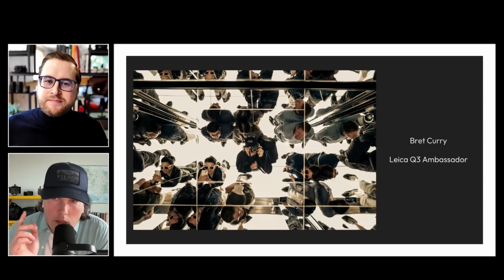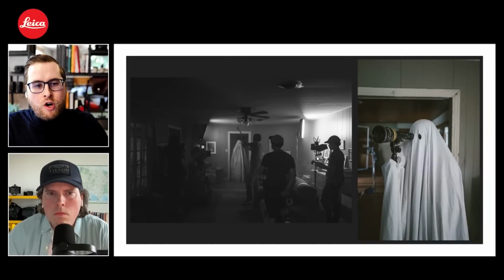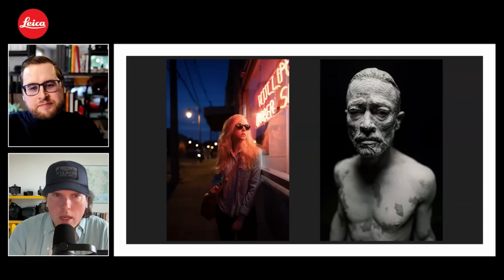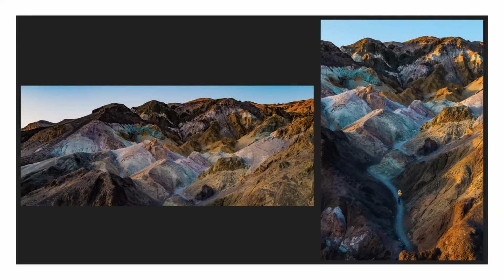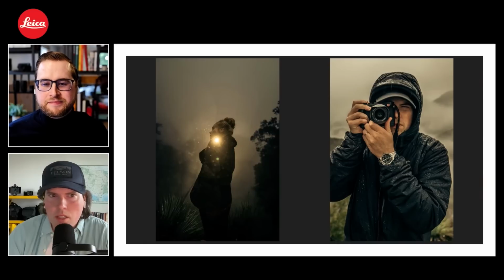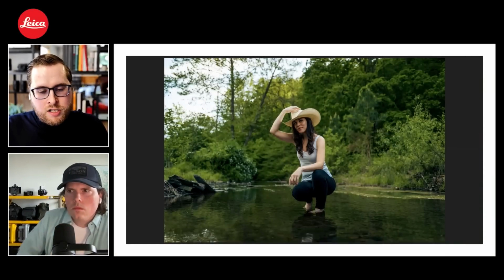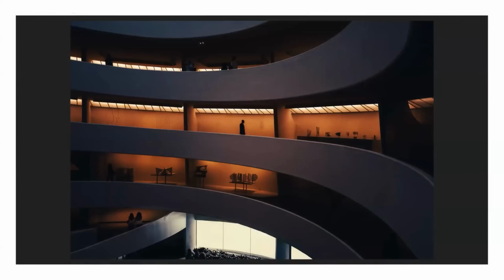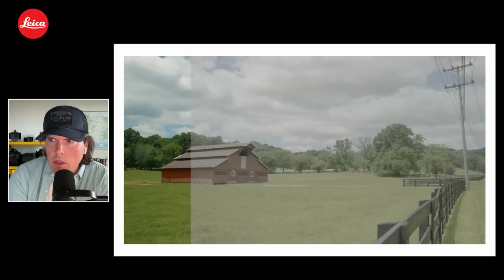LeicaConversations: Bret Curry & New Leica Q3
Join us for a special Leica Conversations with visual artist Bret Curry.

Discover Bret’s creative process, his explorations in still and moving imagery, and his timeless cinematic approach to visual storytelling. Bret will explore his work through the Leica Q cameras and share how they have expanded his perspective through the fixed 28 focal length.

Additional topics will include his advice for upcoming photographers and videographers, the reason he works with Leica cameras, and what inspires him to create.